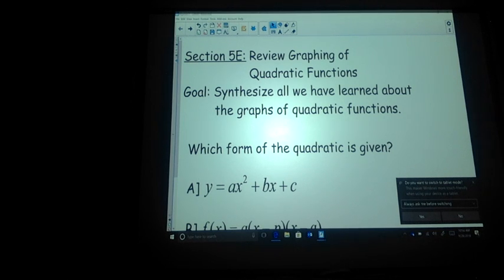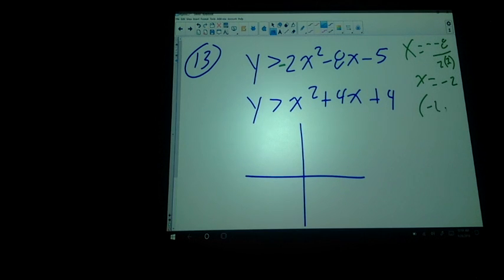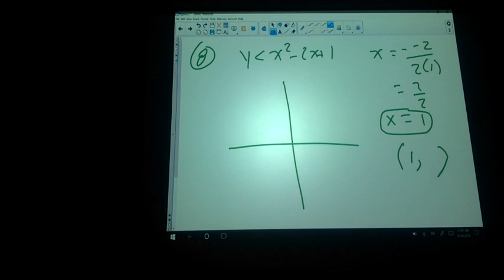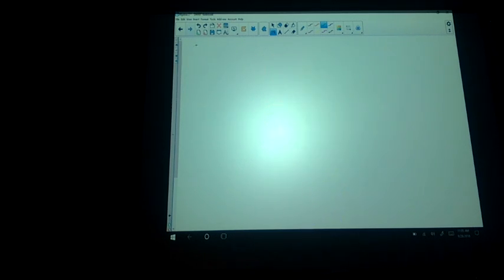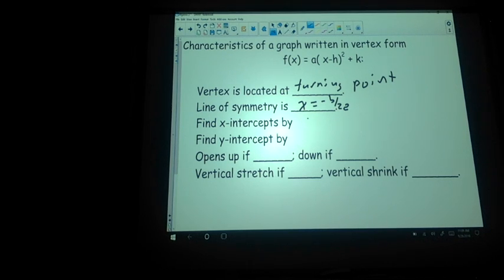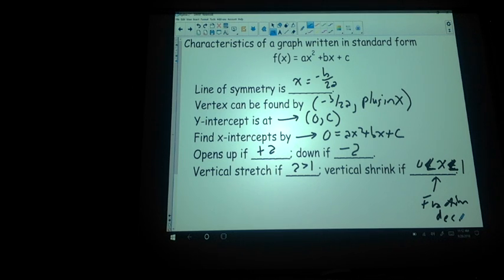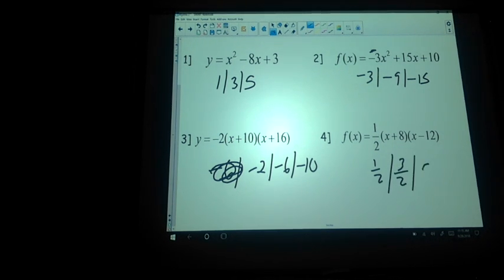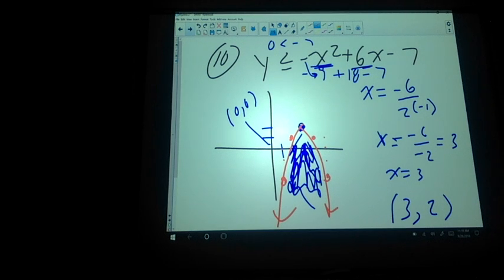ACC Algebra 1, September 28 2018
Still going over/reviewing parabolas as both inequalities and equalities.